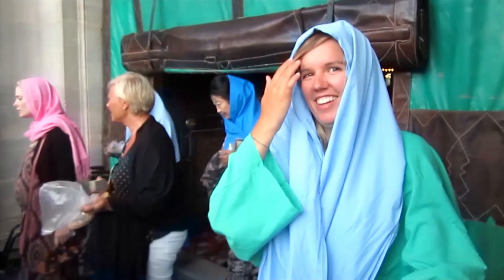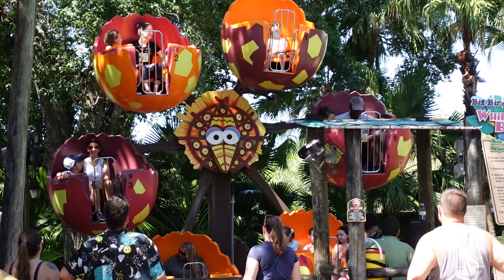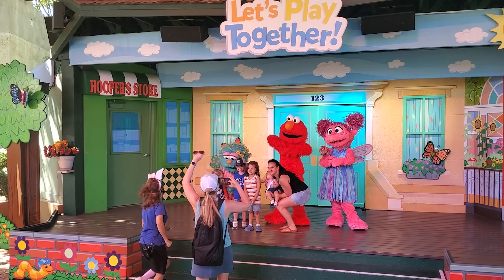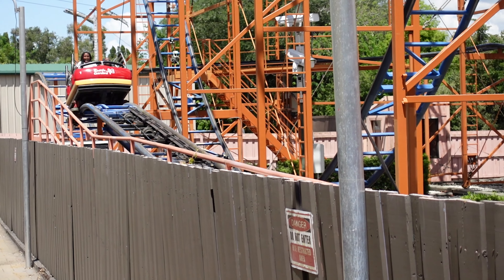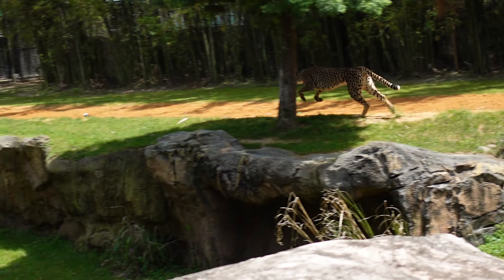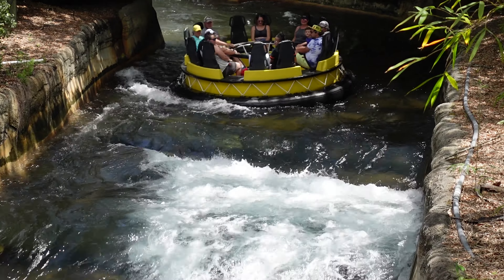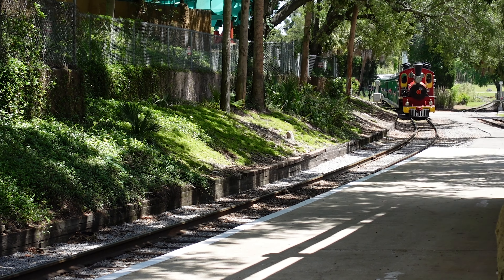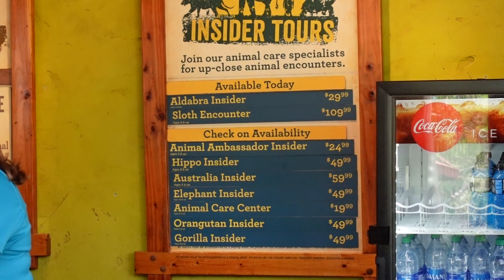Kiddie Attractions at Busch Gardens | Top 10 Kiddie Experiences | Family Travel Information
ABOUT US:

We are the Taylors and we LOVE to travel. Even though we have 4 kids and it is hard to travel with kids, we do it anyways because nothing can replace the amazing experiences we get to have together as a family!

So, we wanted to create a channel that focuses on the how to travel aspect for families. There are tons of travel channels on YouTube. We hope to give you a one-stop for all of your FAMILY travel information. Because let's be honest, when you travel with kids, all bets are off and you need very different information.

Hopefully, Taylor Traventures gives you the family travel information you need to make your own family travel successful.

Traveling with kids is something we have a lot of practice with. Our first child flew on 23 flights before she was 6 months old. On the 23rd flight, someone asked us if this was our infant's first flight. Every time we go on a trip, our kids' favorite part is usually the hotel pool, but we still do it anyways.

We have gotten to visit Italy, Turkey, China, Puerto Rico, Hong Kong, Macau, Mexico, Switzerland, St. Lucia, Barbados, St. Kitts, St. Maarten, Antigua, Taiwan, Singapore, Bahamas, Grand Turk and the Dominican Republic internationally and 40 states in the United States including Alaska. We hope to visit MANY, MANY more places.

If you would like to know more about our family, you can check out our companion channel, Taylor Tadpoles. There we share some of the every day experiences of our lives. That is our way to remember the in between moments.

IN OUR VIDEOS:

In our travel videos, you will find helpful hints, travel tips, information about the places, memories of our family traveling and anything to get psyched about going on your next adventure. Obviously, Traventures is a combined version of Travel+Adventures. And ALL of our videos will have our travel adventures in them.

There are a lot of YouTube travel videos that show you how much fun they had. We not only want to do that, we want to show you how you can have just as much, if not more fun! We will give you all the tips and tricks, things we learned and stories of our own mistakes and travel troubles.